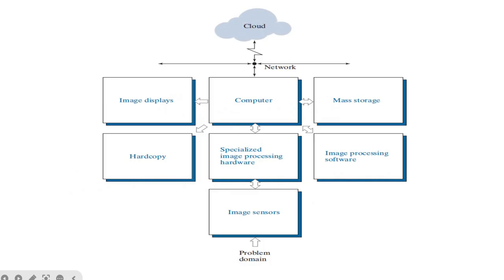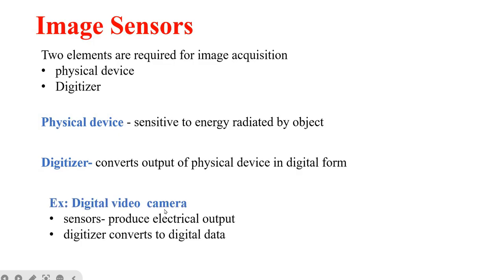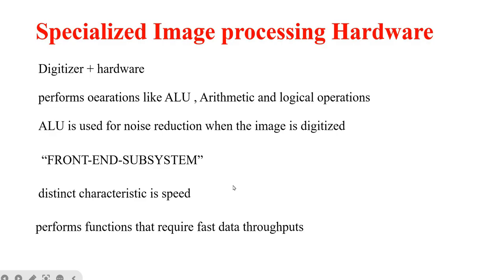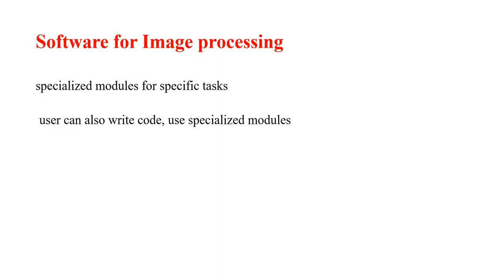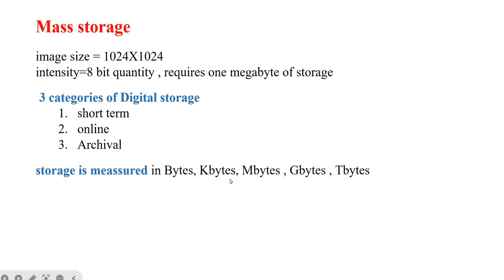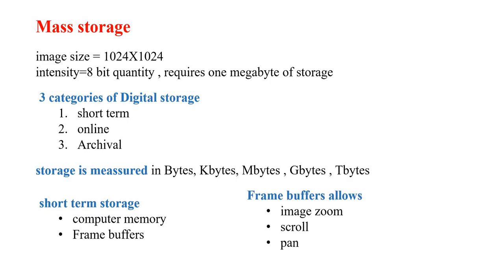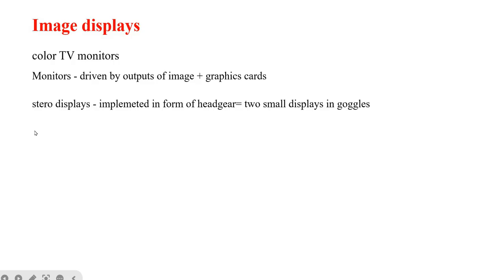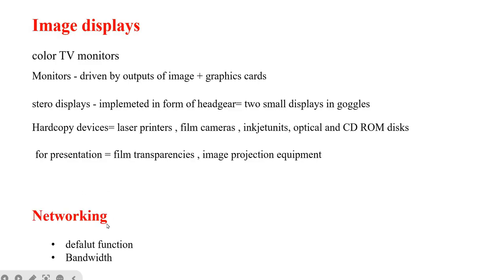Components of Image Processing Systems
Image sensors, specialized image processing hardware, Mass storage, computer, software, hardware, image displays, hardcopy